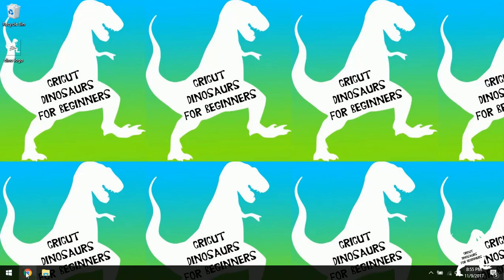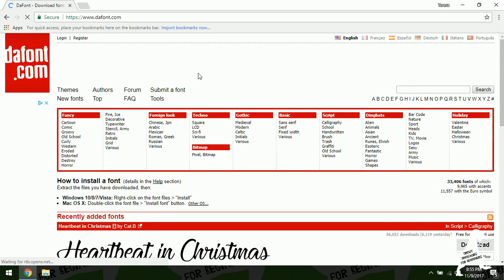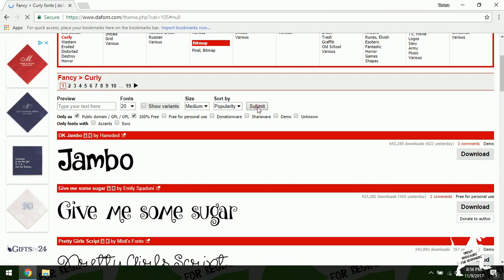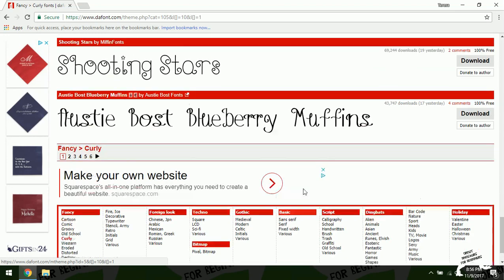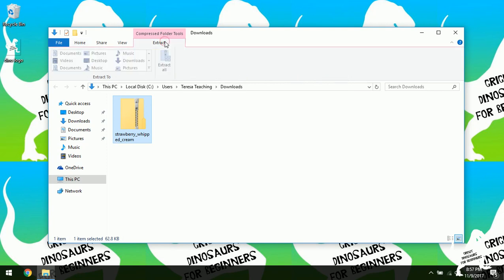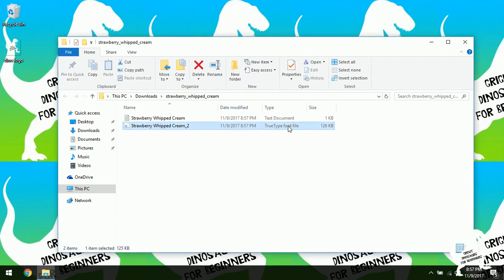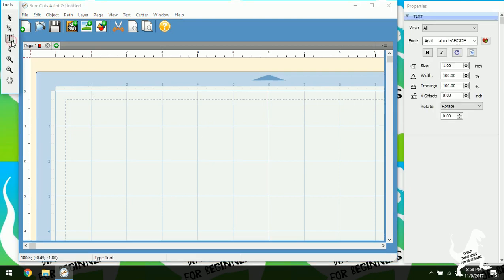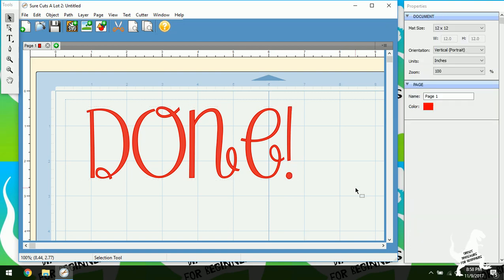Downloading a font to your computer (to use on SCAL2)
This video goes over downloading a font from dafont.com and installing it to your computer. If a font is installed on your computer you can use it on SCAL2!